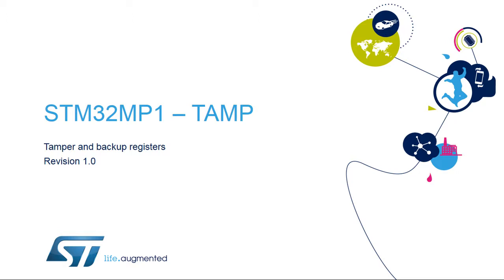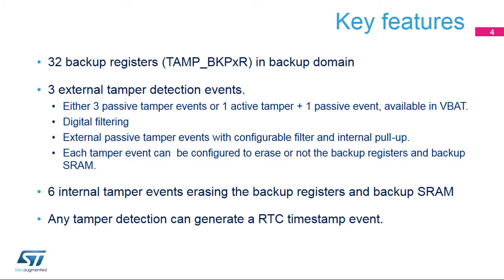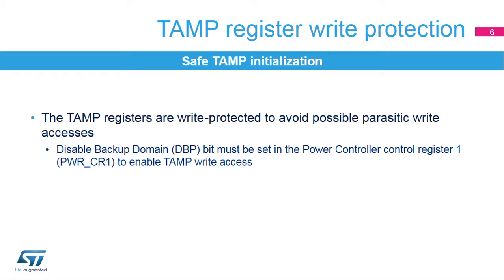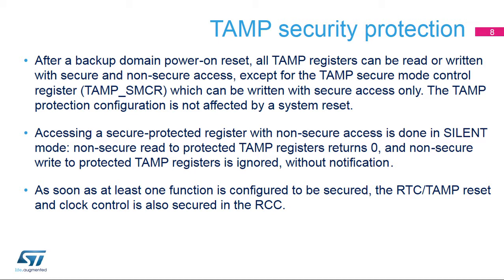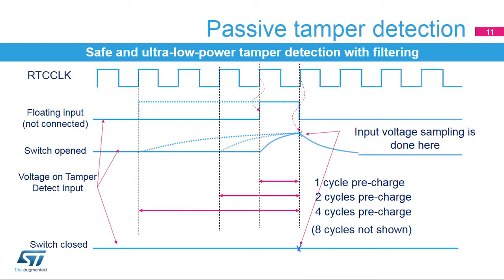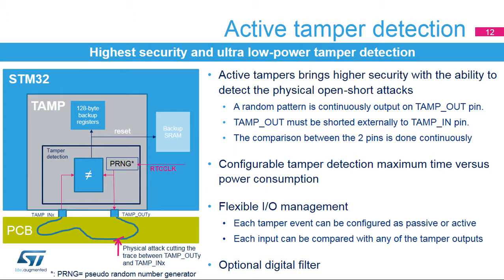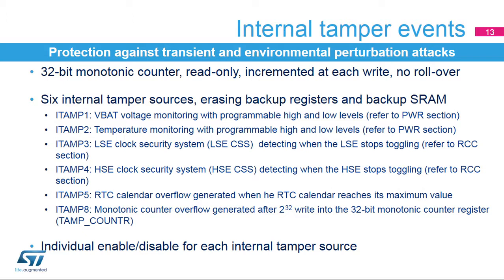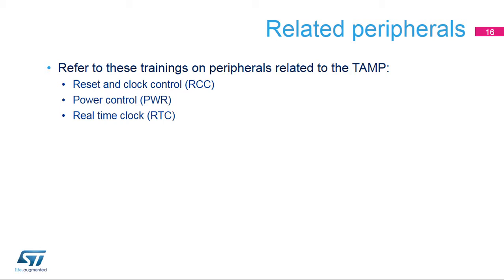STM32MP1 OLT - 34. Security Tamper